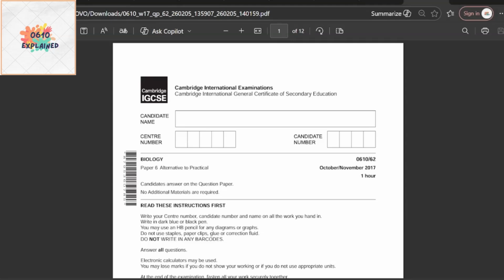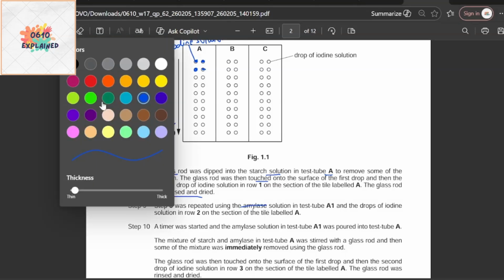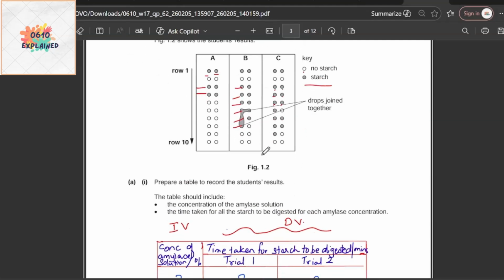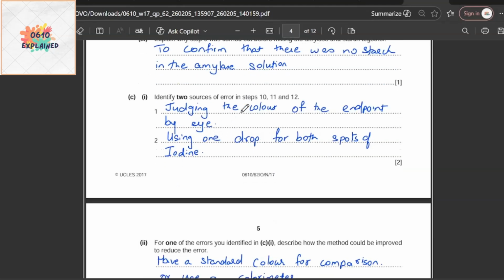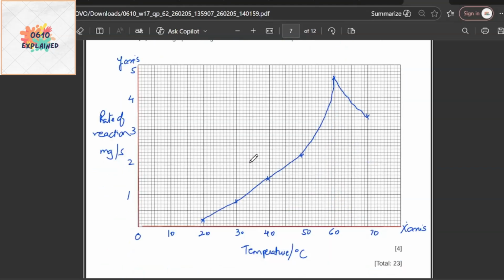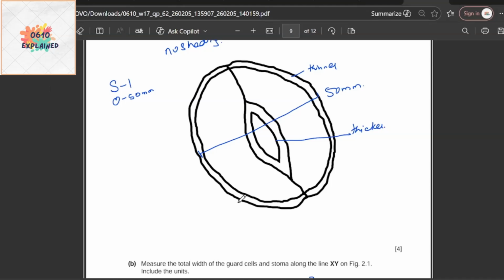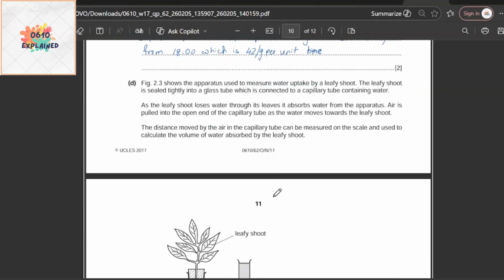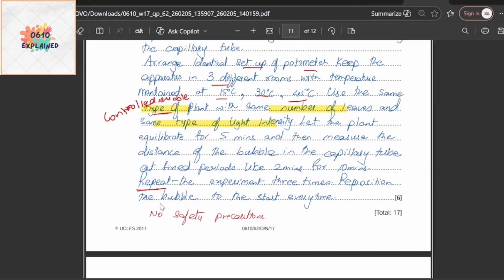Biology IGCSE Paper 62 2017 OCTOBER/NOVEMBER Complete solution and Explanation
Prof. Riddhima, an IGCSE Biology professor for over 2 decades presents her channel 0610 explained. This video provides the complete in depth solution of the 2017 OCTOBER/NOVEMBER  ATP paper. If you have any doubts related to the paper or want me to solve any other papers which you are finding difficult let me know in the comments I will respond to it as soon possible.